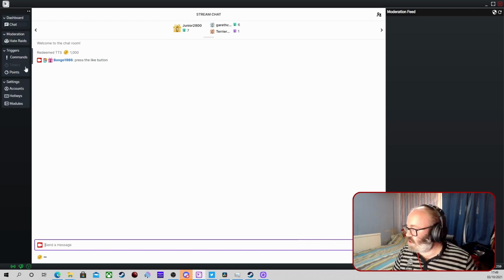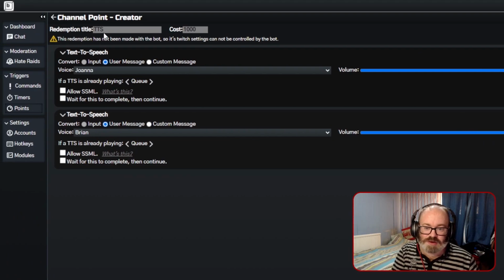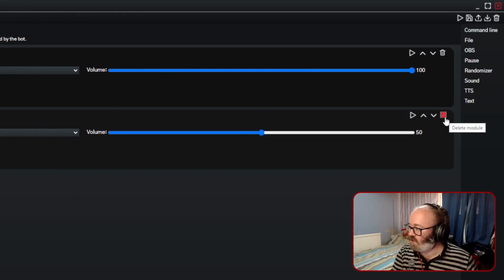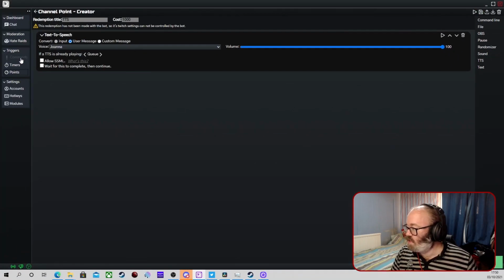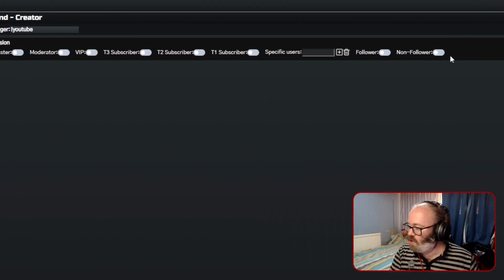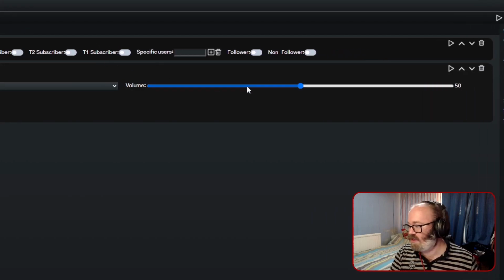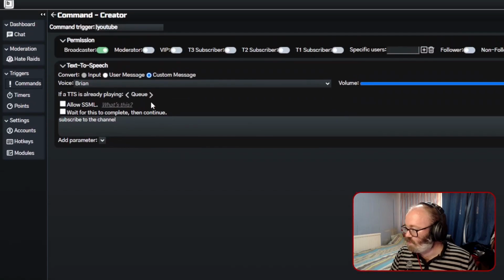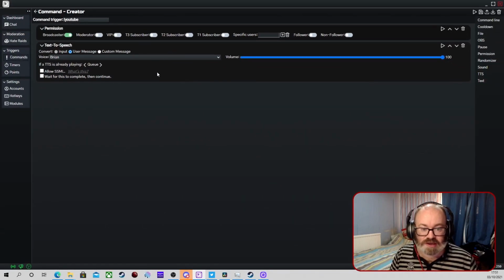EASIEST and MOST customisable Text To Speech bot around - BikuBot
BikuBot is one of the easiest twitch bots for Text To Speech, giving you so much control over who can use it via chat commands/channel points and weather they are a subscriber, VIP, Mod etc.

socials
The three T's

66% . 166/250
Latest member
Dhruv_619♯1605